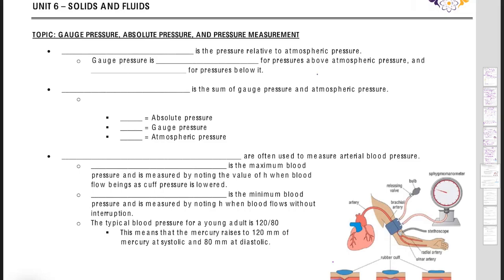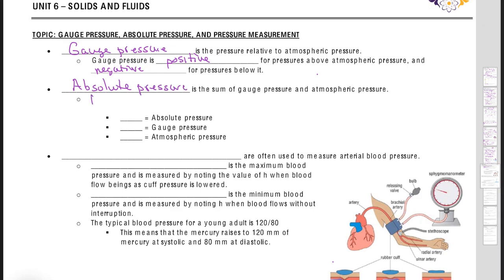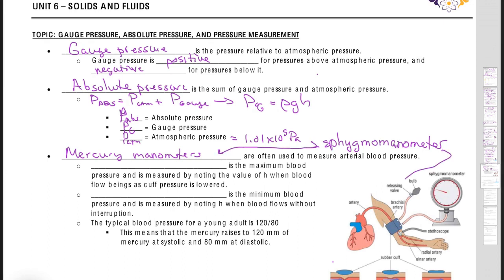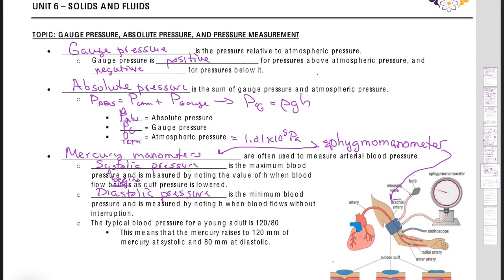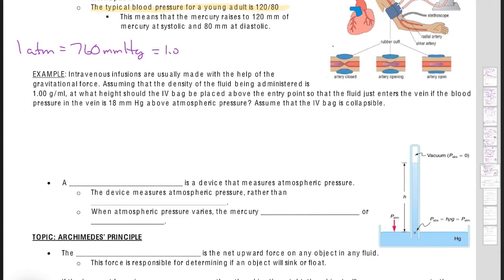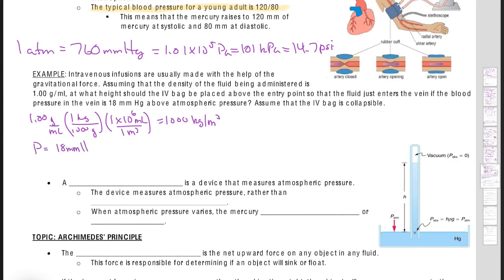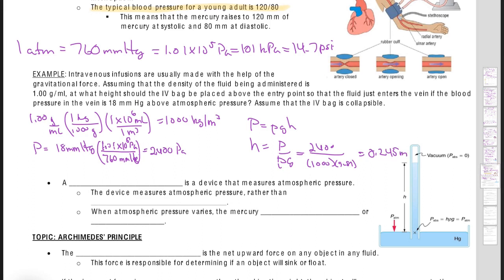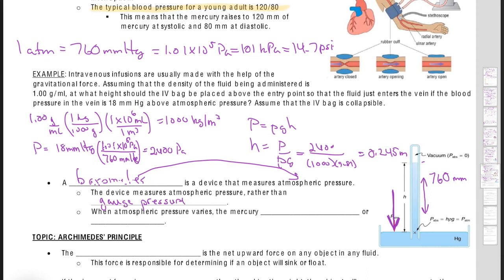OnRamps Physics - Unit 6 - Absolute Pressure